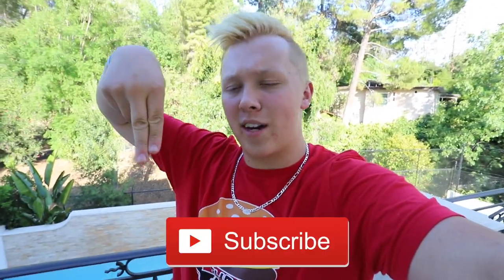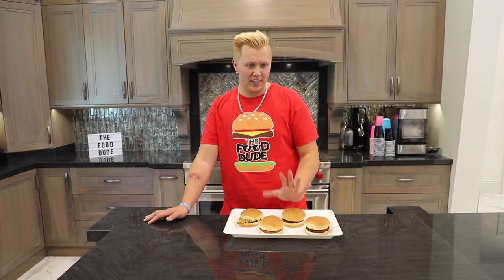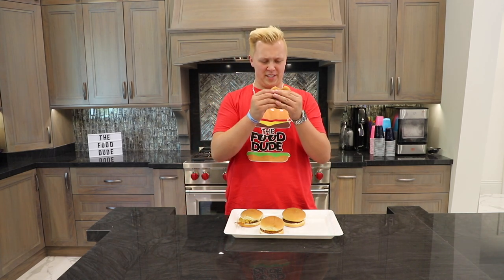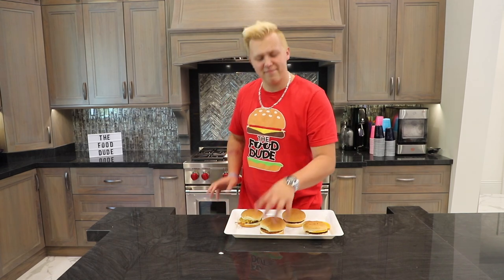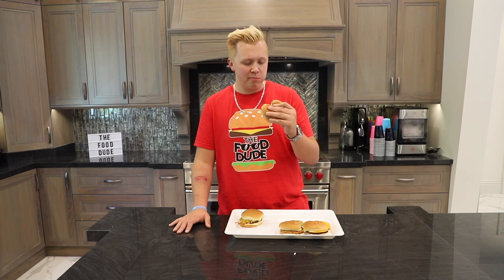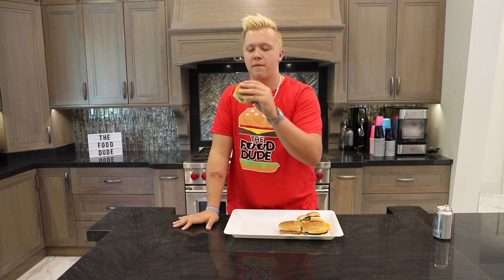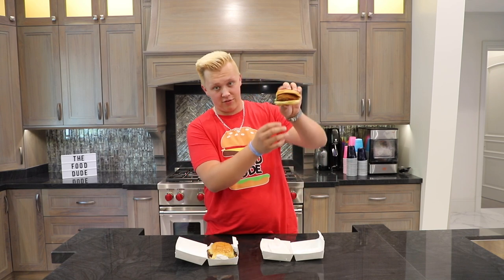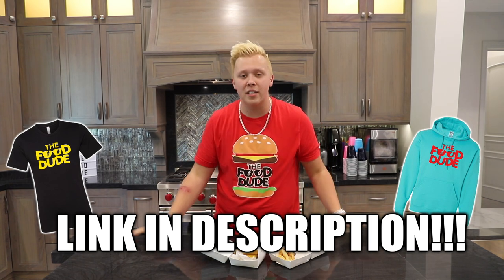TRYING VEGAN BURGERS FOR THE FIRST TIME!!!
GET YOUR FOOD DUDE MERCH IS AVAILABLE NOW!

⚠ WARNING ⚠
Please be warned (and we cannot possibly stress this enough); under no circumstances should any challenges, stunts, or pranks be attempted by any of our viewers. Again, do not try anything you see in this content at home and always consult a parent or adult with any questions or concerns.